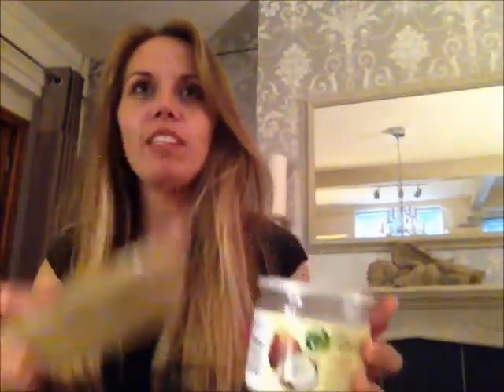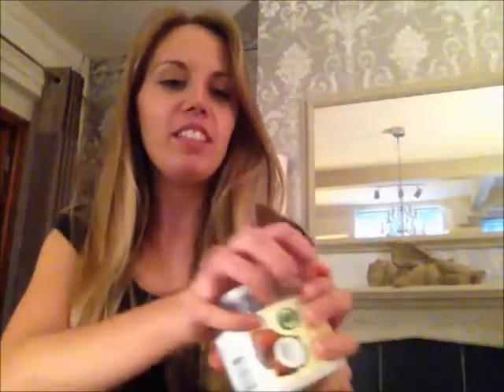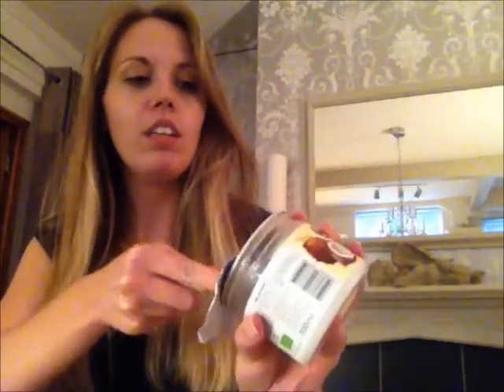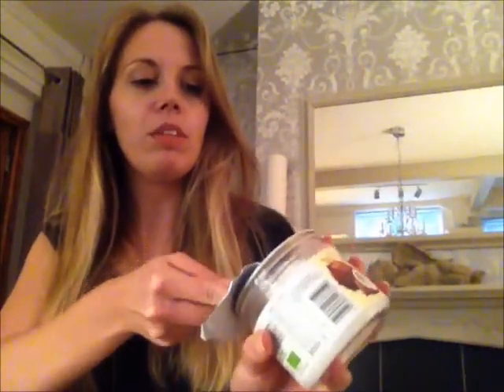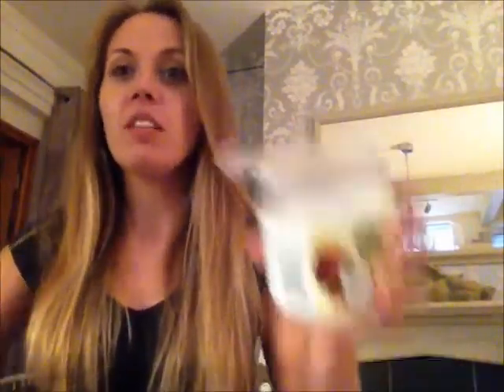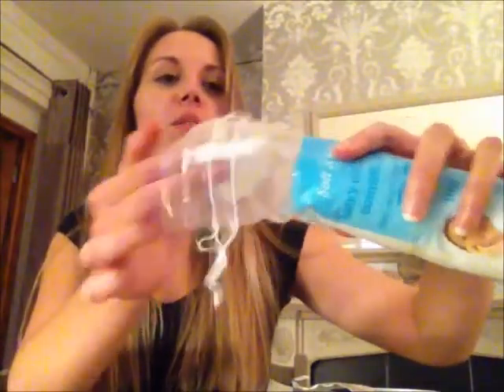Coconut oil as make-up remover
This video shows a quick and healthy method of removing your make up.
All you need is coconut oil, cotton pads, a spoon and a bowl. This is a great method of taking off eye make-up as it breaks down even waterproof make-up.
Keep am eye out for more posts on ways of using coconut oil to your advantage.